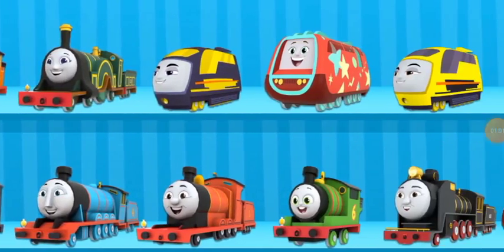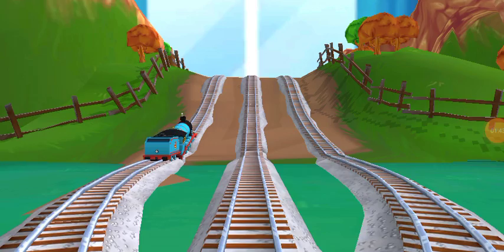THOMAS AND FRIENDS TRACK ADVENTURES PART 01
THIS IS PART 01 OF THOMAS AND FRIENDS TRACK ADVENTURES! ENJOY EVERYONE!